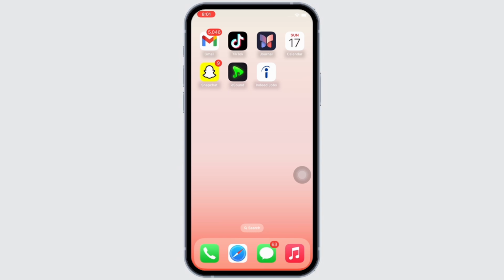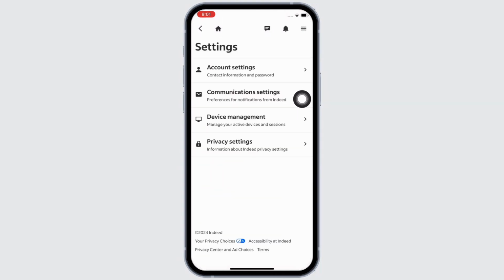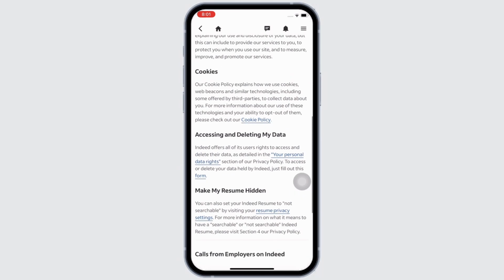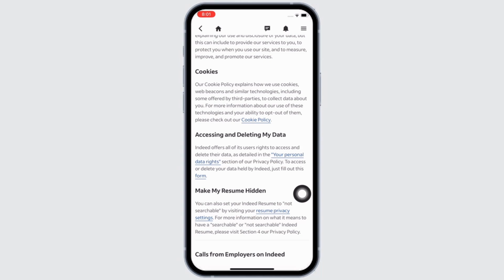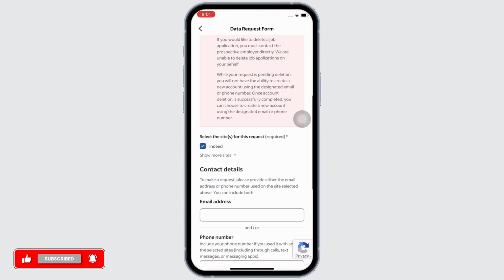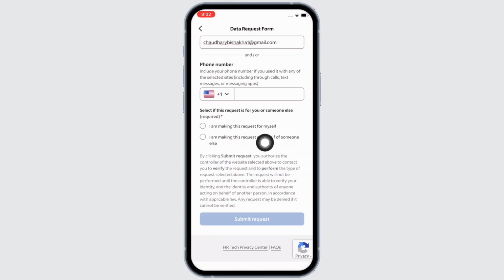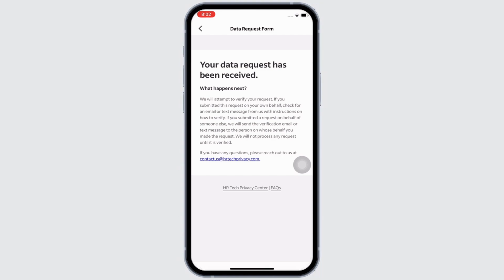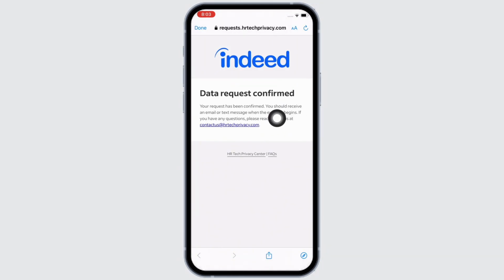How to Close/Delete Indeed Account Permanently 2024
Hey there! Are you wondering how do I close delete my Indeed account permanently? You're in luck because in this video, I'll guide you through the steps to close delete your Indeed account permanently. Whether you're switching job search platforms or simply want to deactivate your account, I've got you covered. Follow along as I walk you through the process step by step to ensure a smooth closure of your Indeed account.

0:00 - Introduction: How Do I Close Delete My Indeed Account Permanently?
1:30 - Precautions Before Closing Your Indeed Account
3:10 - Step-by-Step Guide: How Do I Delete My Indeed Account Permanently?